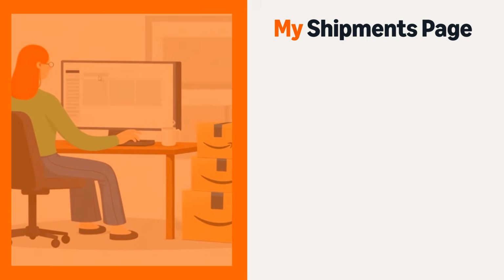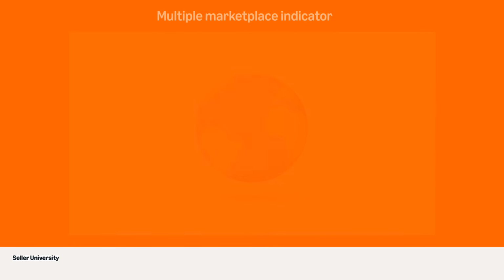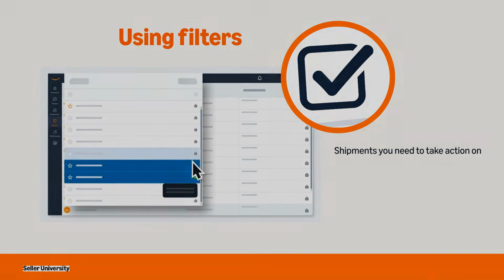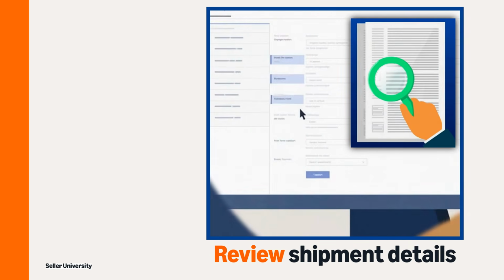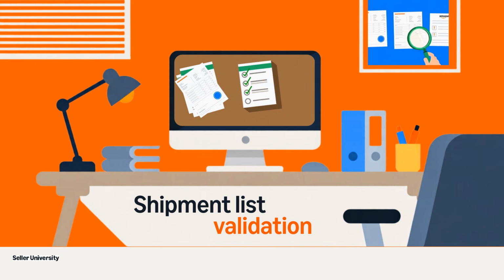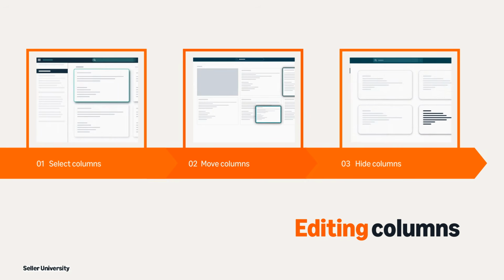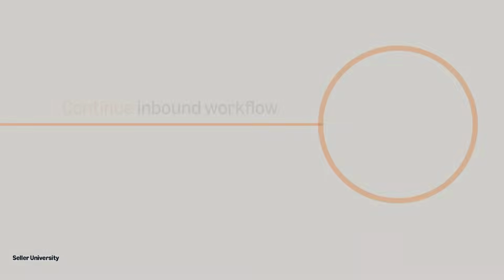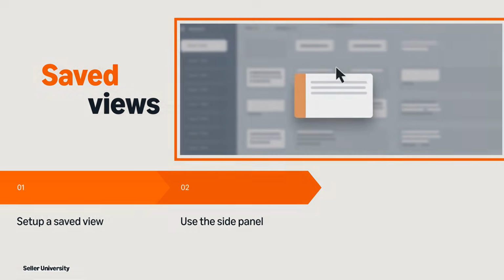New Seller Central: Manage Shipments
New Seller Central makes it easier to manage shipments with a more streamlined and flexible experience. This video introduces the My Shipments page and shows how its tools and layout can help you monitor, organize, and act on shipments more efficiently.

After watching this video, you will be able to:
• Navigate the My Shipments page in the new seller experience
• Use filtering, search, saved views, and table customization to manage your
shipment queue
• Access shipment details quickly using the side panel summary

Additional links:
Have a selling account?